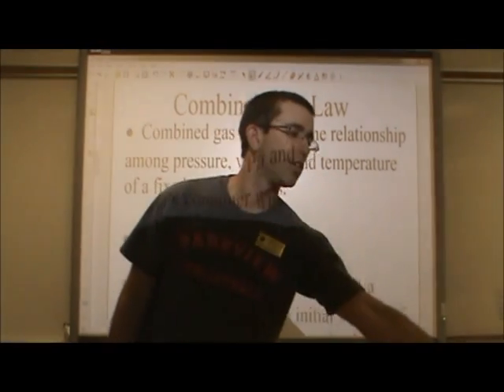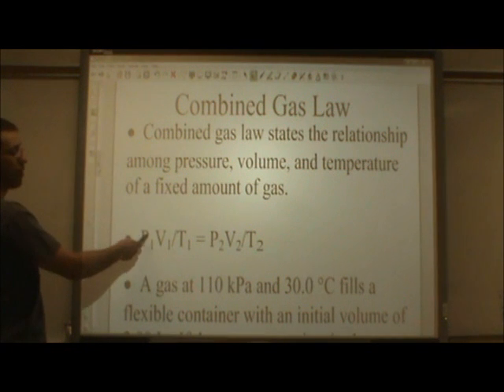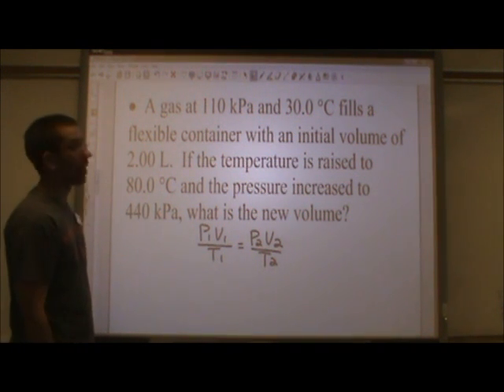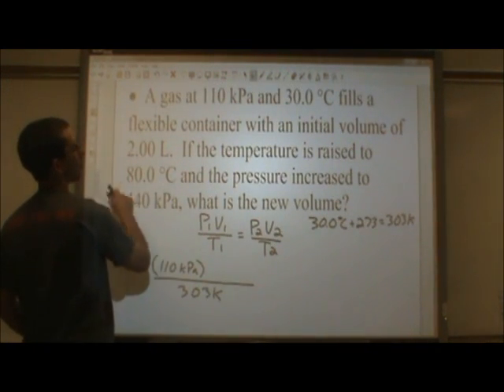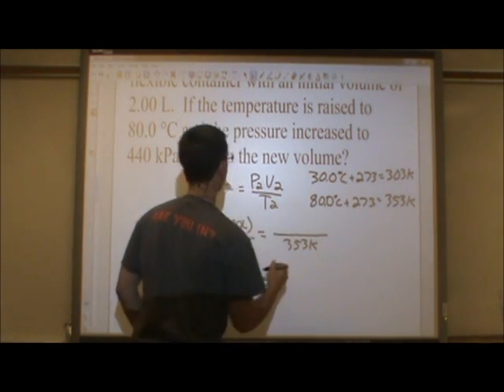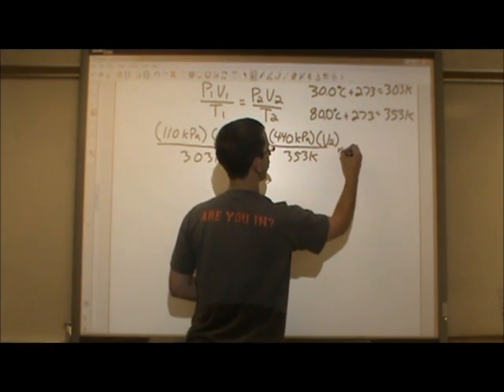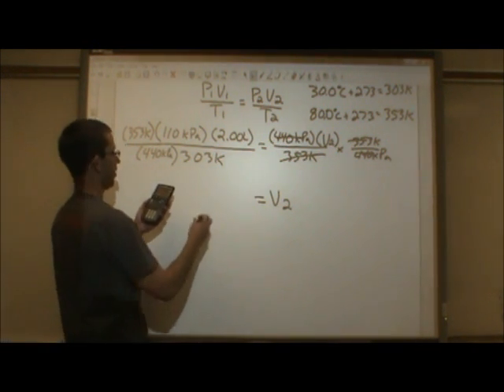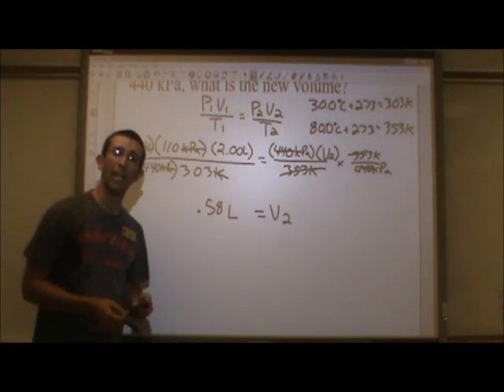Combined Gas Law